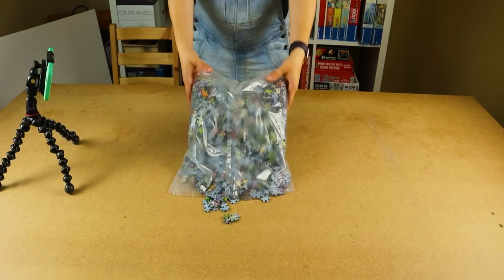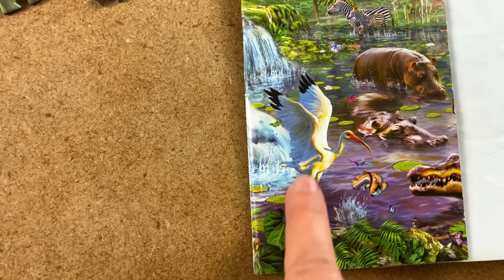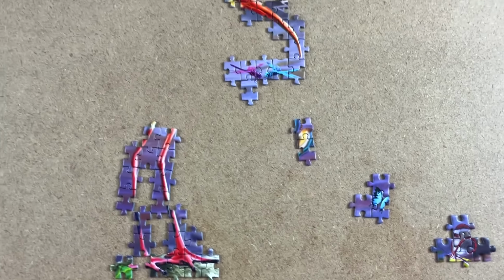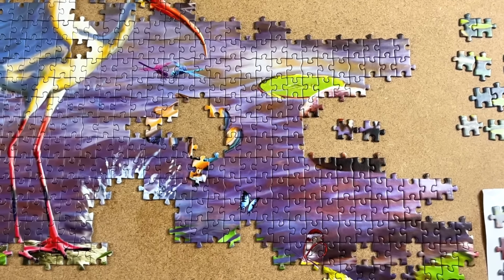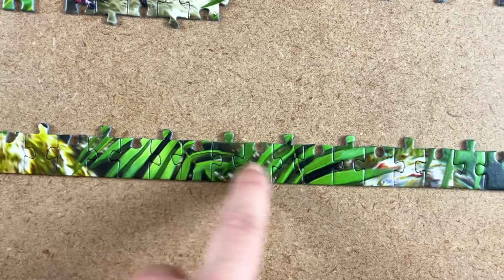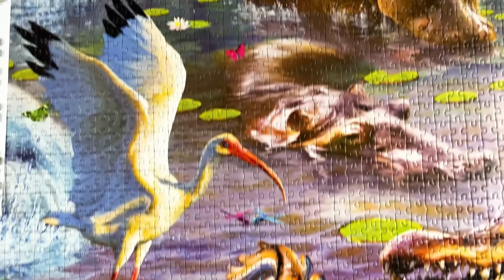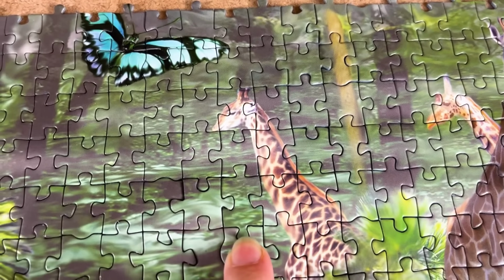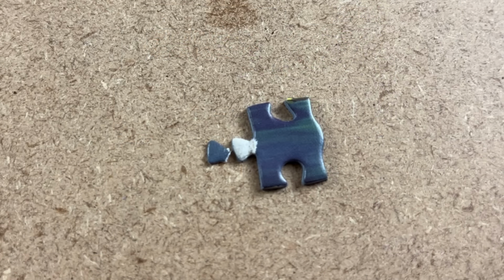Building my BIG DREAM puzzle (Wildlife, 33600 pieces) part 5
It’s here! Section 5 of the epic 33600 piece Wildlife puzzle by Educa. I hope you enjoy part 5 of this epic build - make sure you watch until the end to see what half of this puzzle looks like.

Chapters:
0:00 Intro
2:32 Sorting
9:19 Edges, zebra and flying things
13:53 Lily pads, crane and purple water
18:35 Crocodile, hippos and green water
23:35 Waterfalls, some green and orangutan
26:06 Red and pink flowers, sky, vines and gap filling
29:45 Green pieces
32:32 Green pieces continued
35:07 The puzzle rub
35:19 Section 5 complete
35:56 Sections 1-5 together
37:10 Outro

From the UK? Why not join and follow the Great British Jigsaw Puzzle Association on FaceBook and Instagram and support our growing community of puzzlers and speed puzzlers: